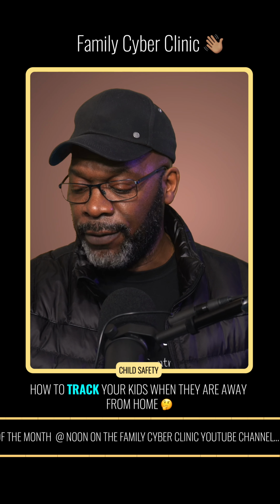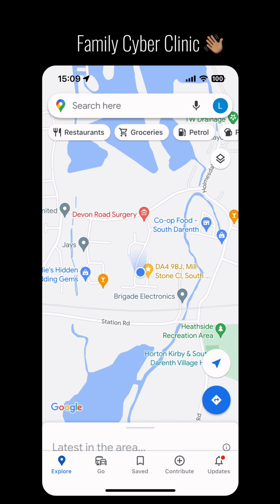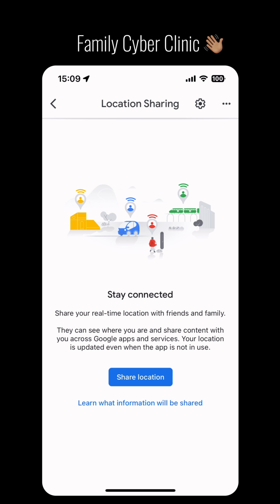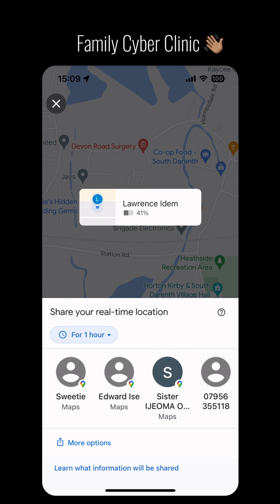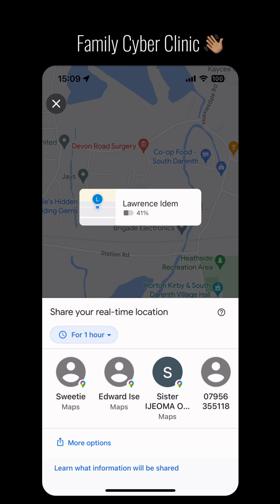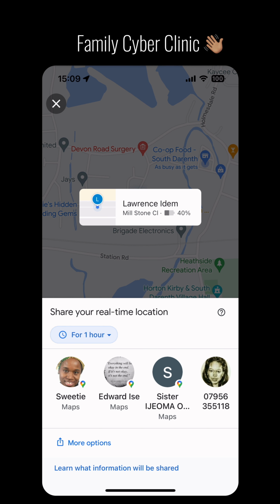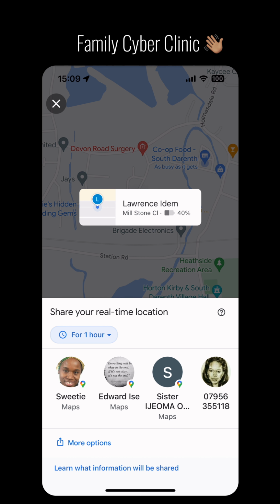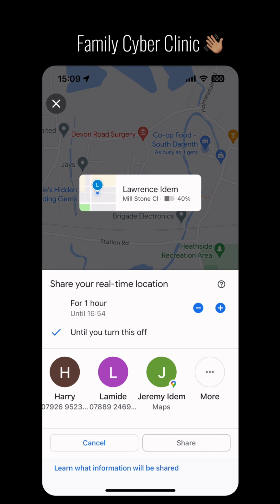How To Keep An Eye On Your Kids When They're Out & About - Totally Free!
GOOD DAY AND WELCOME BACK TO THE FAMILY CYBER CLINIC... THIS WEEK THE CLINIC IS SHOWING YOU HOW TO KEEP TRACK OF YOUR KIDS WHEN THEY ARE AWAY FROM HOME USING A FREE APP (GOOGLE MAPS)

THE CLINIC WOULD OF COURSE REMIND PARENTS THAT A DISCUSSION WITH YOUR YOUNG ONE IS NECESSARY BEFORE THIS IS DONE... WE ENCOURAGE ACTIVE DIALOGUE WITH OUR KIDS SO THAT WE CAN GAIN THEIR TRUST...

LET'S KEEP THEM SAFE !!

TO BOOK A CHAT COVENANT EYES Click on the link below to learn more about Covenant Eyes and enjoy a 30 day free trial OR just go and ENTER Promo Code: FCC30